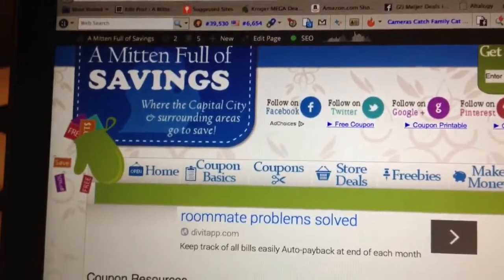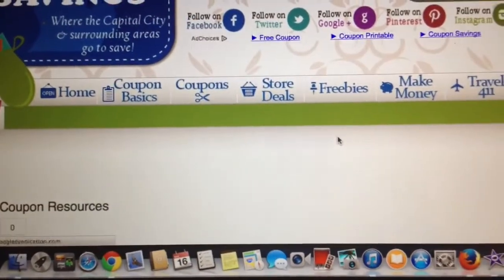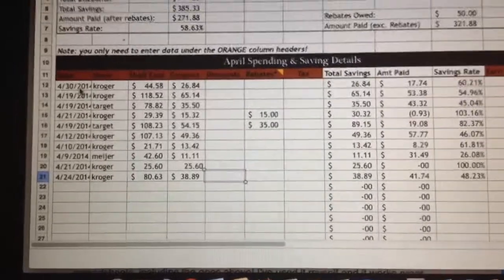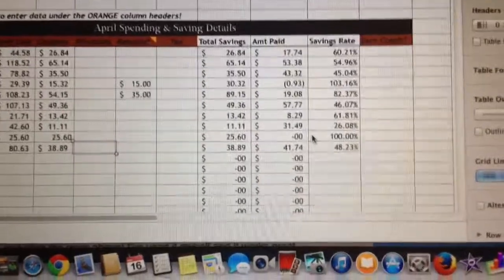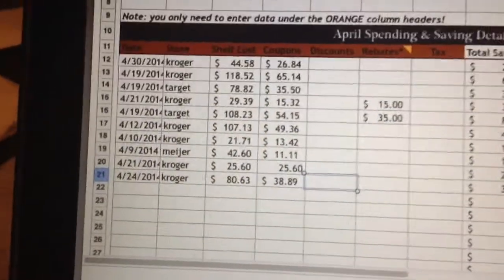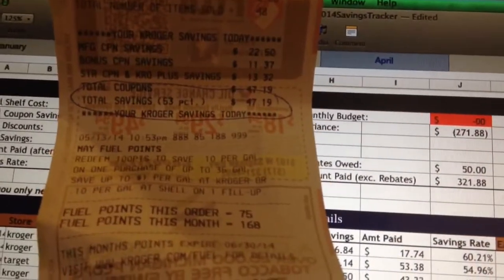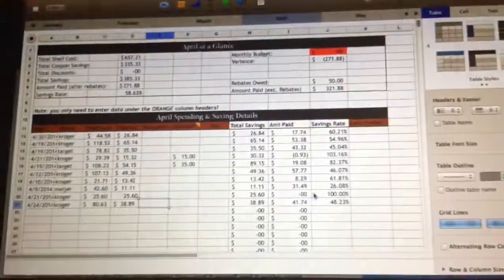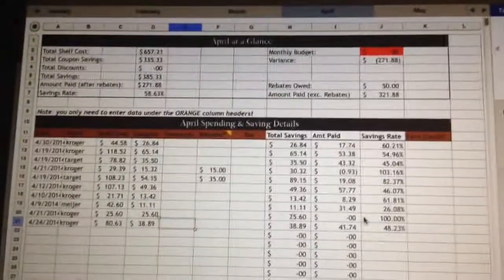How to track your coupon savings with an excel spreadsheet!